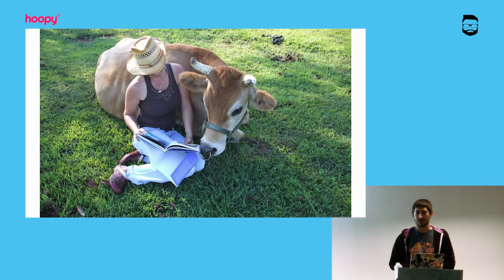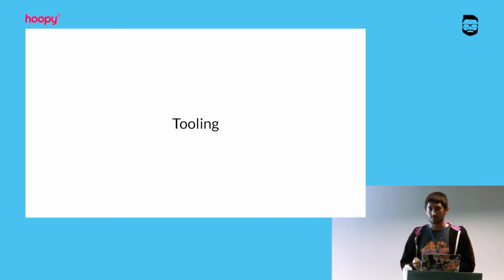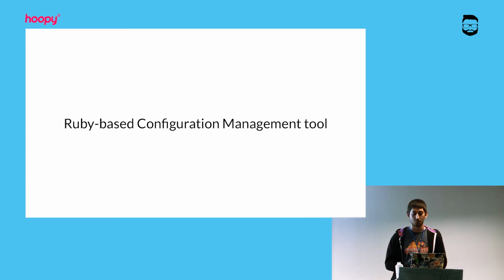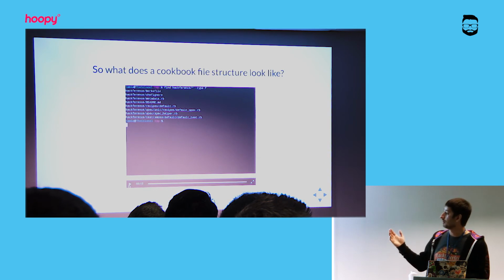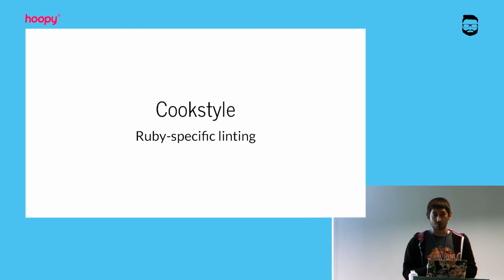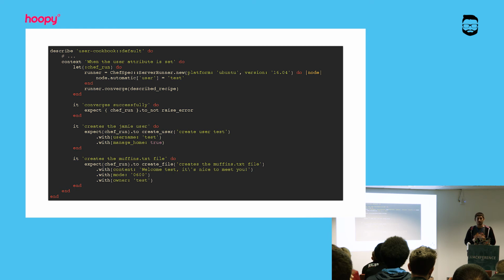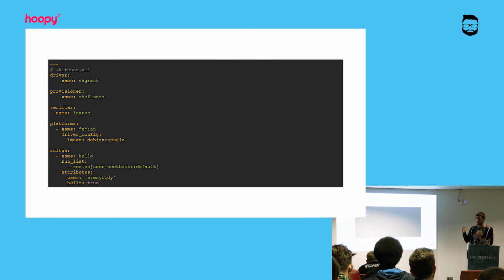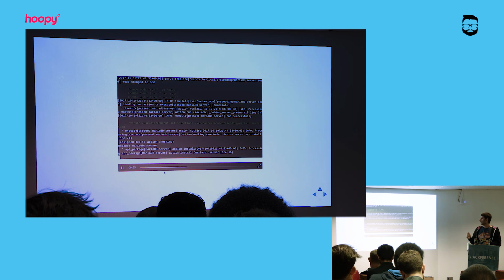Jamie Tanna - Infrastructure as Cake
Chef is a great tool for provisioning your infrastructure, as well as performing scripted deployments for your applications.

When building a new service that required a lot of configuration, our team decided to use the infrastructure already used at Capital One (both UK and US) and to investigate Chef over a sprint’s work. I’ll briefly talk about why we chose this over other Configuration Management tools, or leveraging some existing Bash scripts.

As a team who are strong believers of testing first - through TDD - we have spent a lot of time working on fully unit tested code, as well as building levels of quality into our code through reviews, enforced linting and unit tests, as well as verifying the code actually configures a machine as expected.

This talk will have a focus on building up confidence in the system you’re deploying your application to, as well as the actual application that’s being deployed. You’ll also be served with a treat - all the culinary puns you could ever want - wincing not optional!